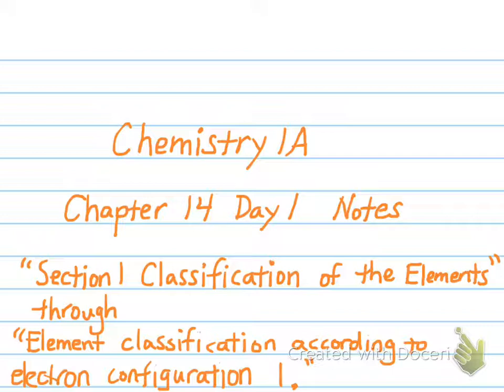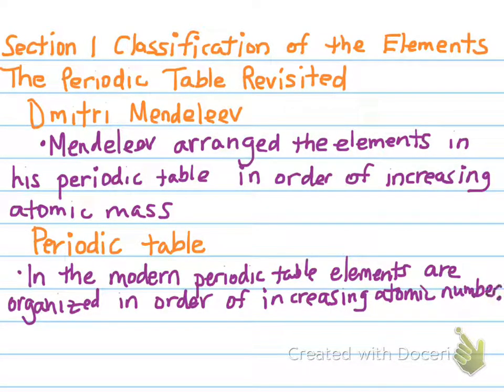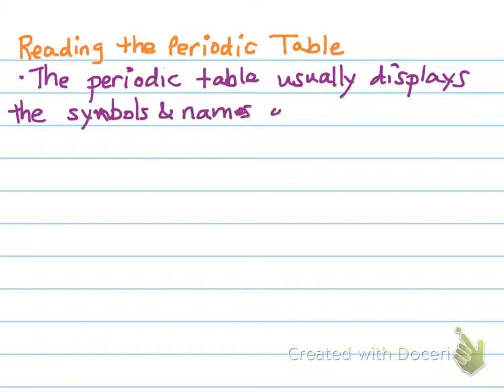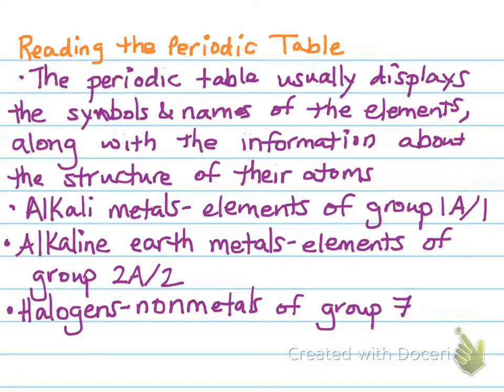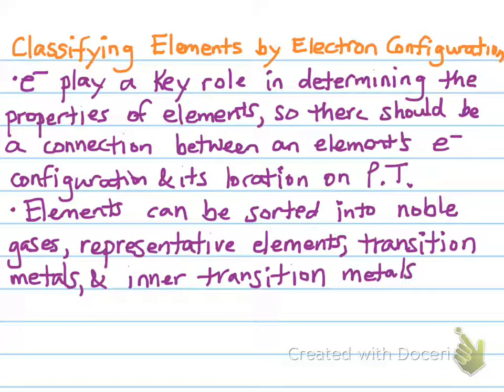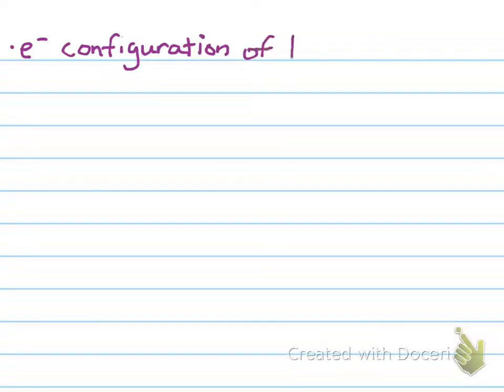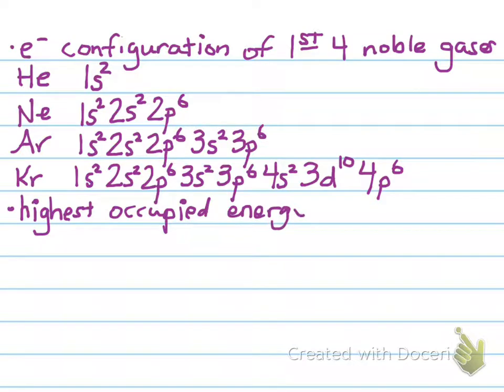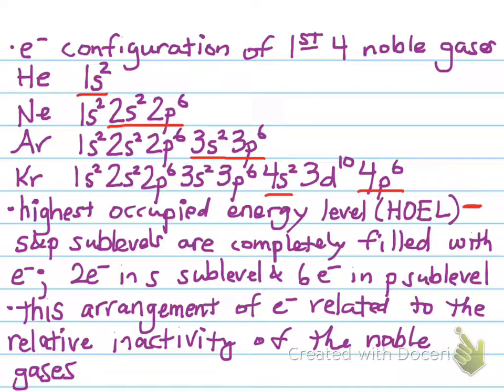C1A Chapter 14 Day 1